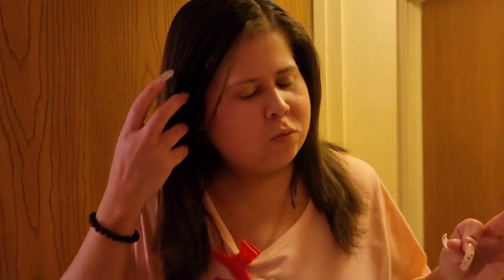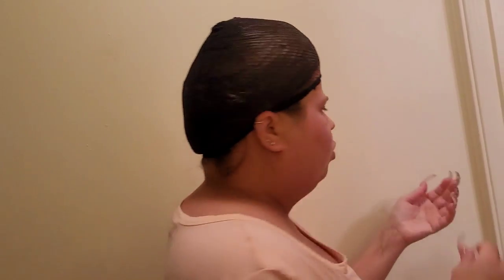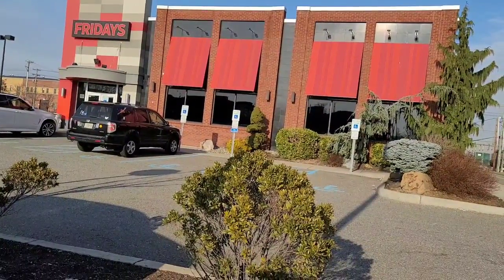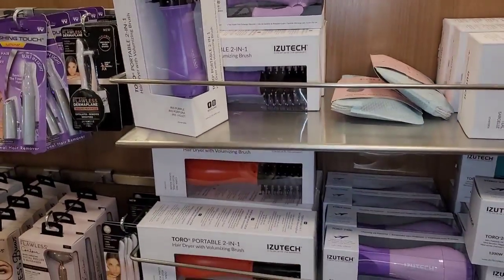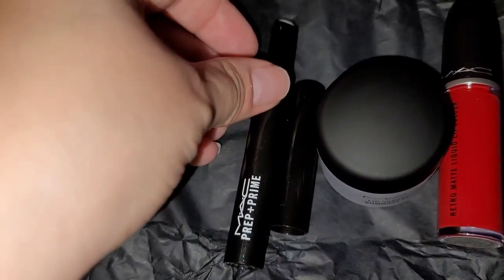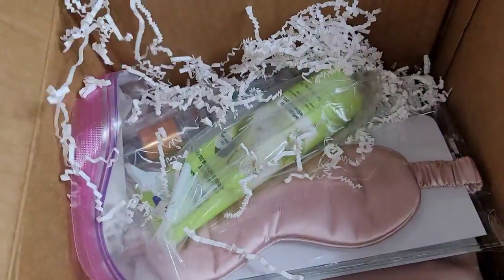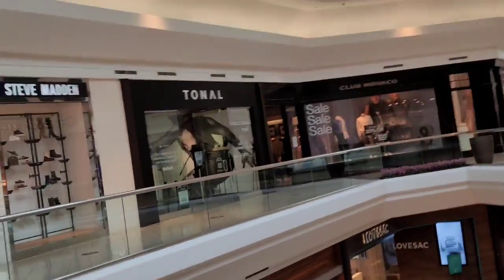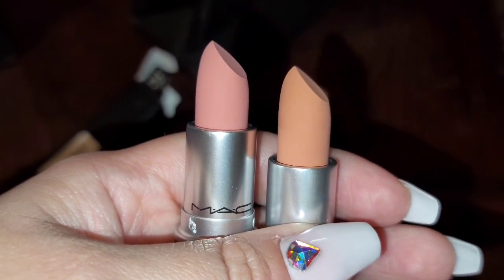Luxury Shopping | Family Dinner | Mac | Neiman Marcus | Cheesecake Factory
Hey guys! So today we are back with another vlog of us shopping for luxury items, and spending time with the family.

As Always Stay Popping & Beautiful